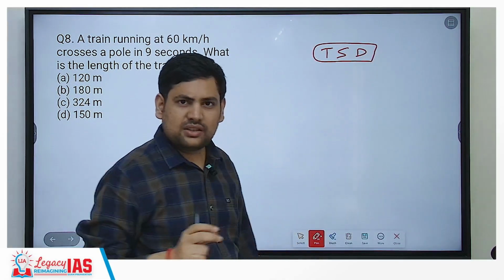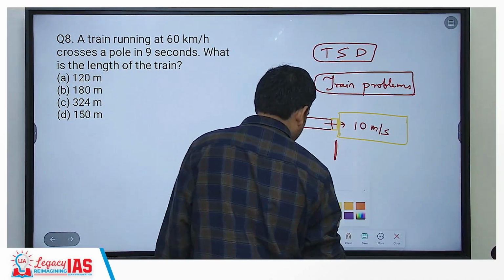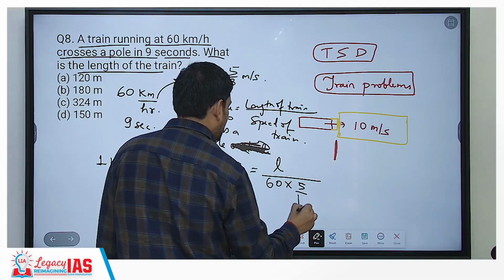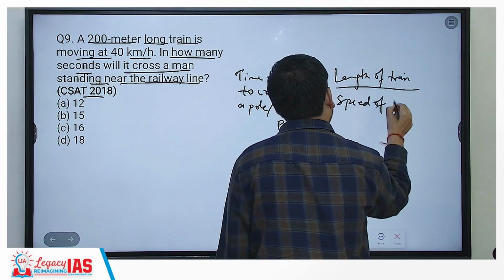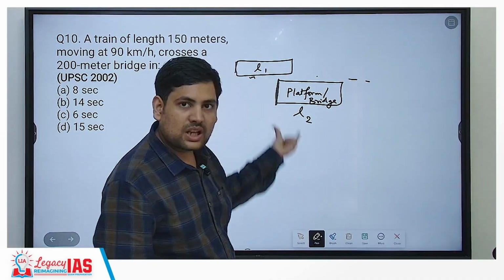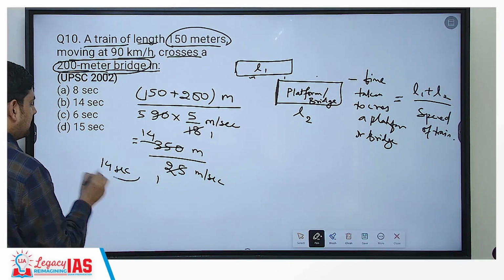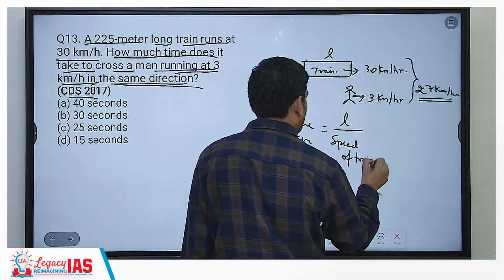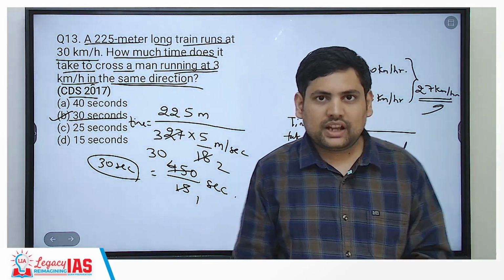Train Based Questions of Time, Speed & Distance and Solution Tricks I CSAT For UPSC Prelims 2026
UPSC CSAT 2026 Preparation – Train-Based Time, Speed & Distance Problems Explained by Prakhar Sir (Legacy IAS Academy). In this focused lecture, Prakhar Sir breaks down Train-Based Questions — one of the most common and tricky topics under Time, Speed & Distance in the CSAT Paper II.